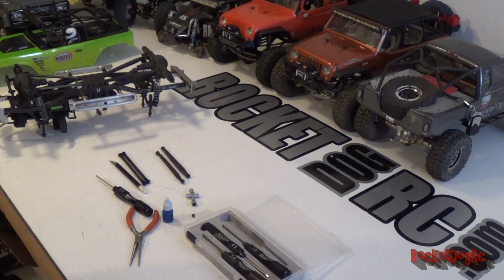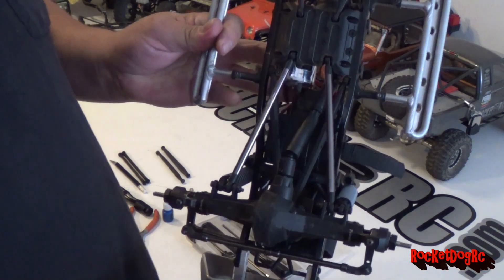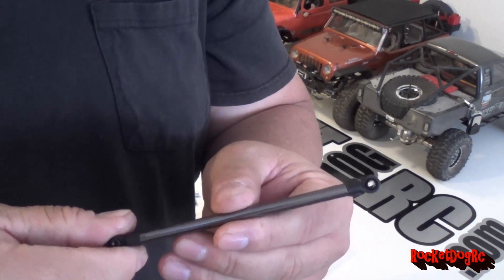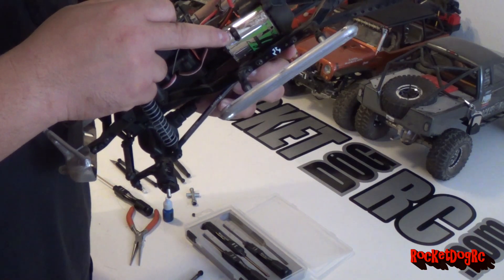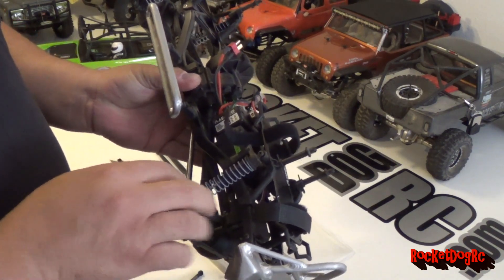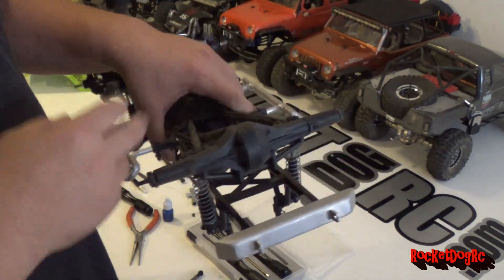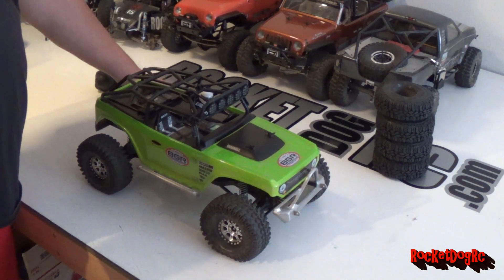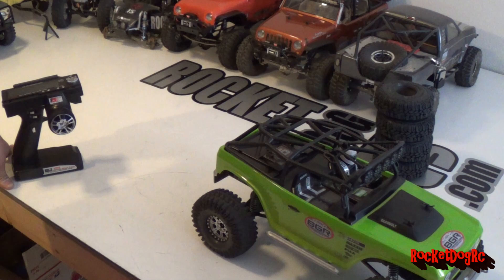#48 Axial SCX-10 BGR Deadbolt Update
Here is an Up date to the unboxing of the Deadbolt. I show you all the up grades I have done and Upgrades I'm in the process of doing.